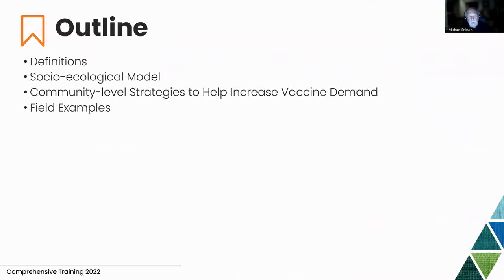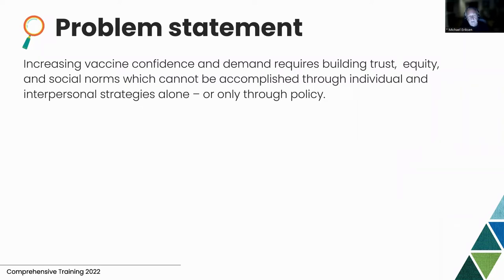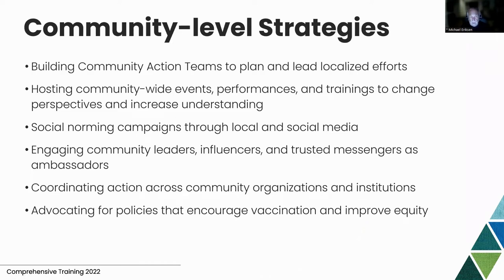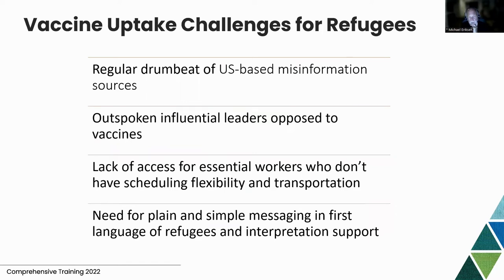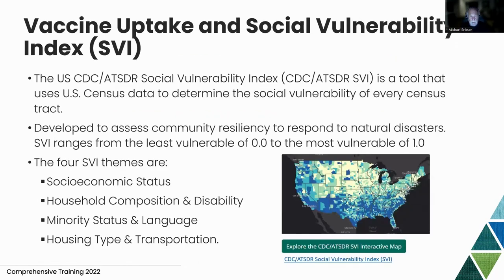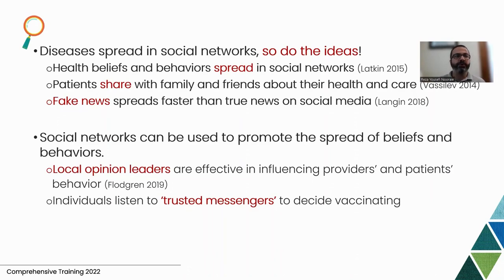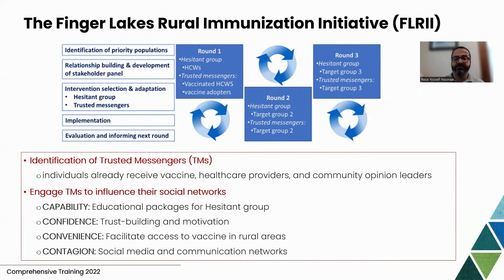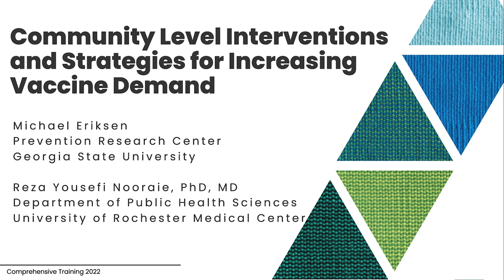Michael Eriksen and Reza Yousefi Nooraie - Community Level Strategies for Increasing Vaccine Demand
Michael Eriksen
Prevention Research Center
Georgia State University

Reza Yousefi Nooraie, PhD, MD
Department of Public Health Sciences

Delivering the lecture "Community Level Interventions and Strategies for Increasing Vaccine Demand"

at the Comprehensive training for promotion of vaccine demand to maintain and restore routine immunization and promote COVID-19 vaccination
by leveraging social data, behavioral insights, infodemic management, service experience and digital strategies